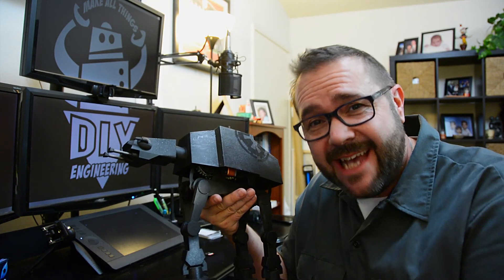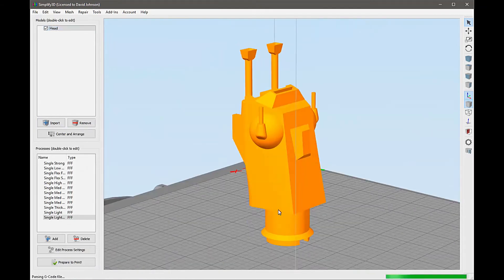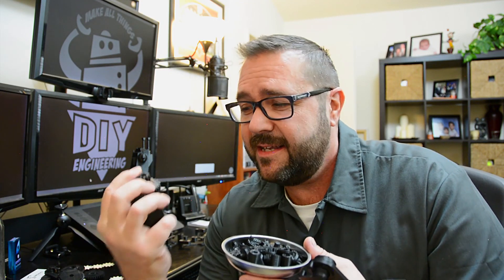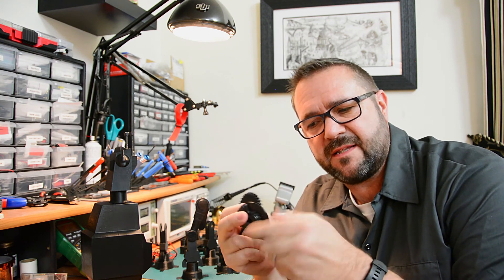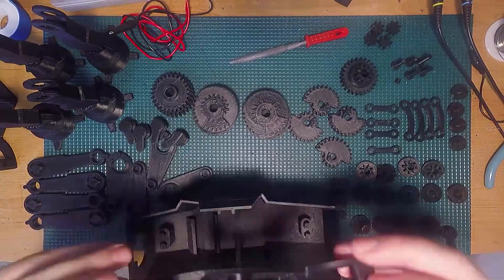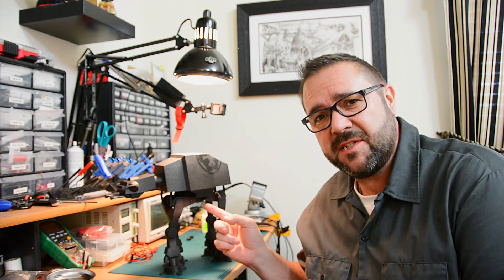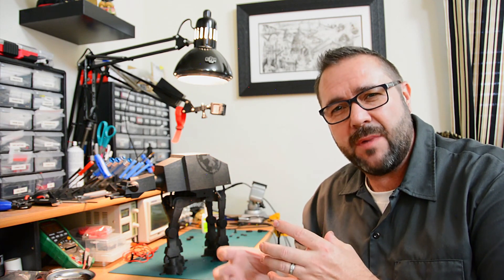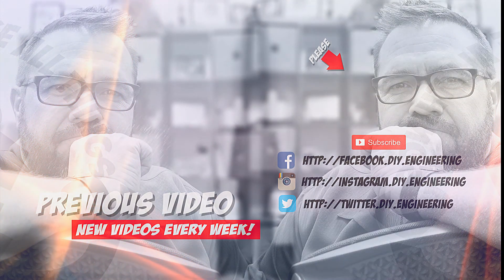Episode 024: 3D Printed Imperial Walker Build!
In this episode I calibrate my new hot-ends by building a fully functional 3D printed AT-AT model. We slice and print to dial the Taz configuration then paint, assemble then test the walker!

Parts:
Designer of the StarWars AT-AT model: